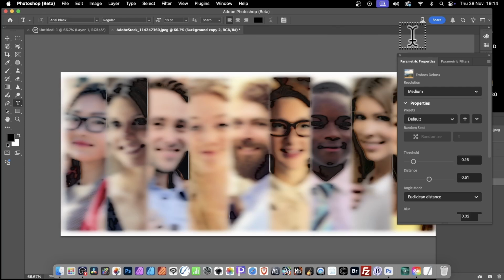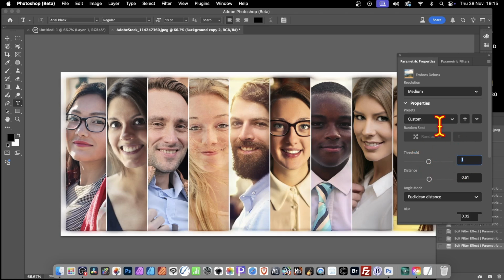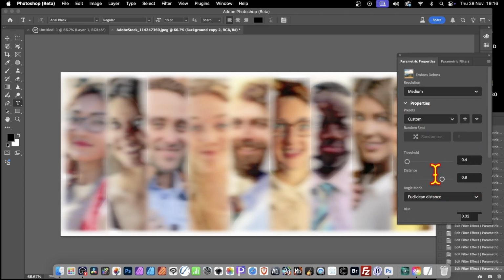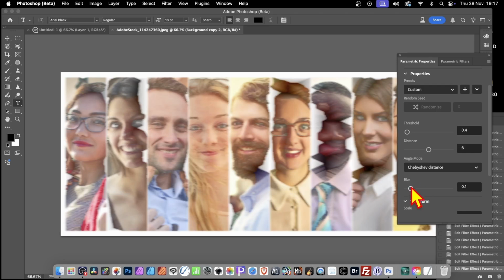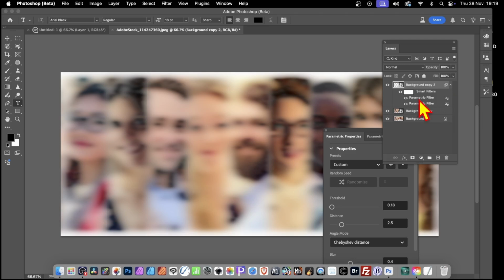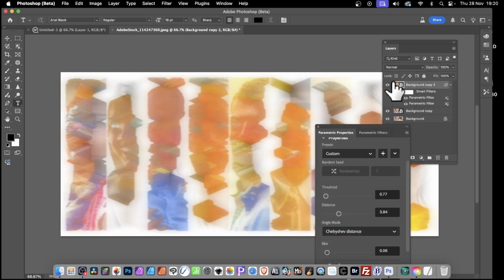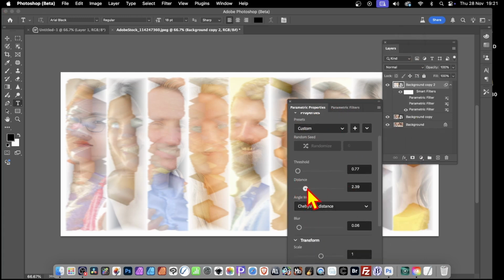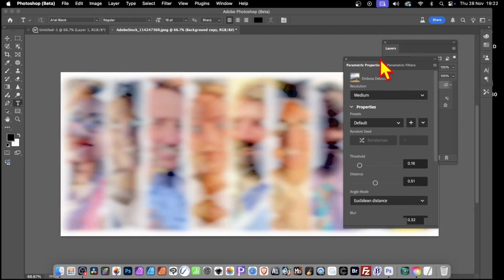Photoshop Amazing Emboss Filter Ever - Parametric Filters How To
How to use the new emboss filter in the Photoshop Beta. It is a powerful tool that create unique effects in seconds